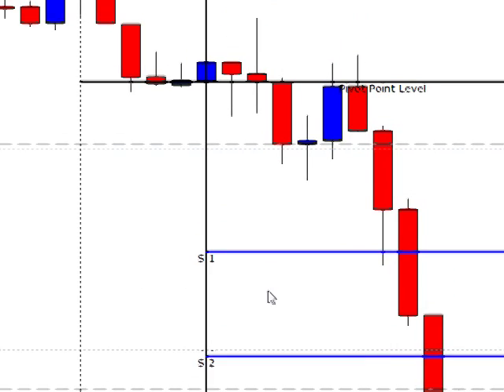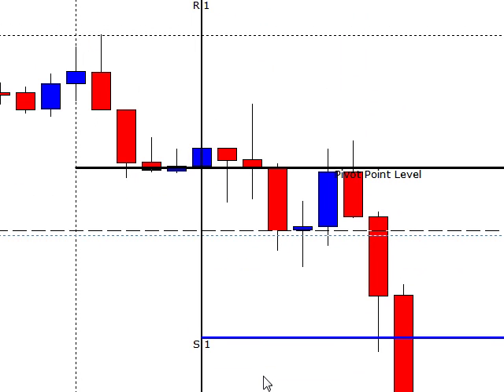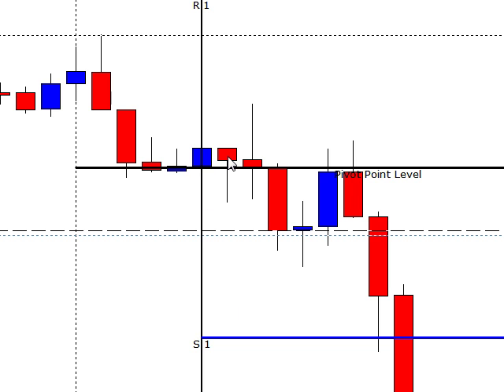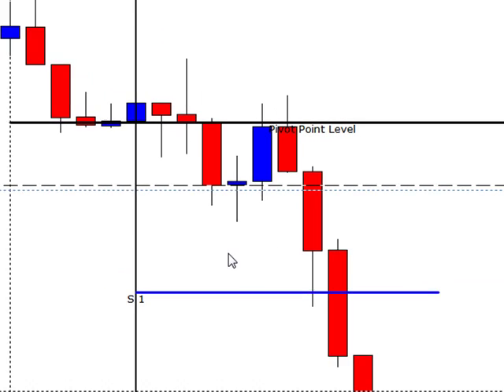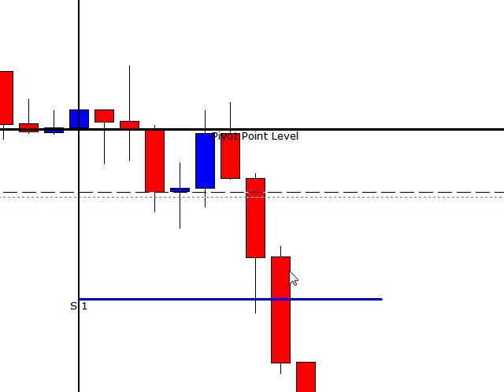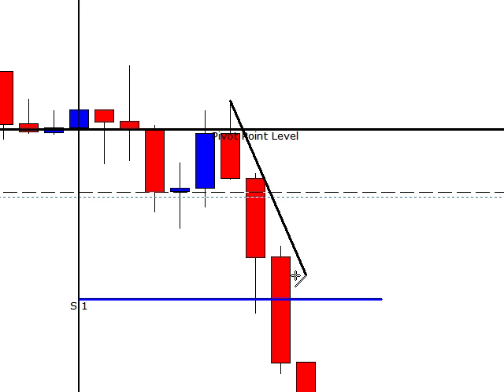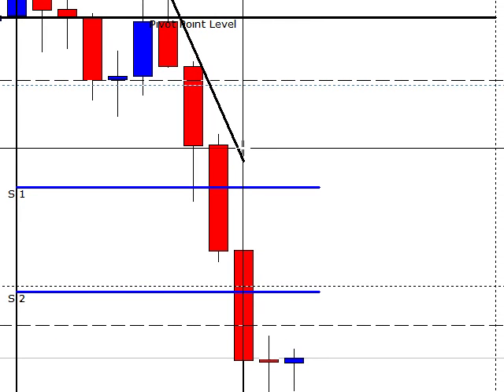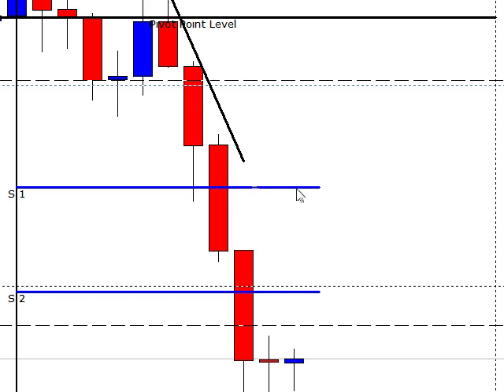1 Hour Forex Apr 13 2012.mp4